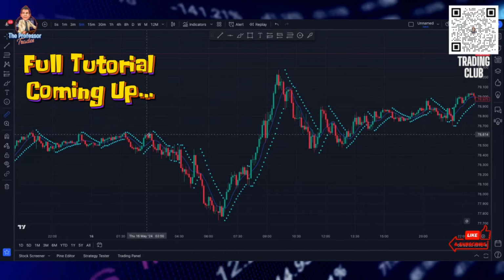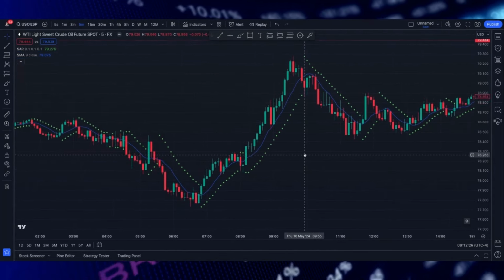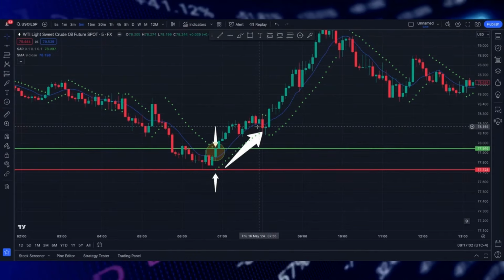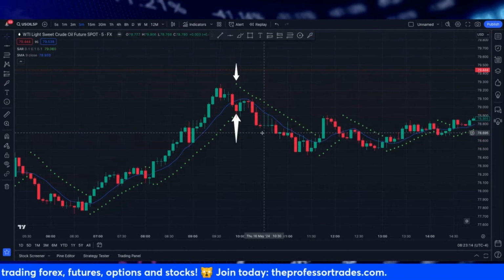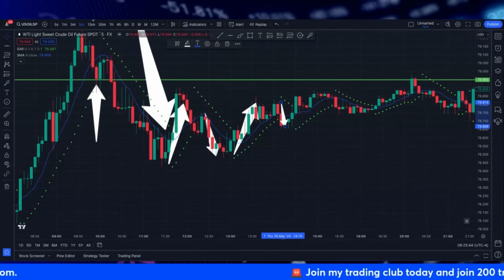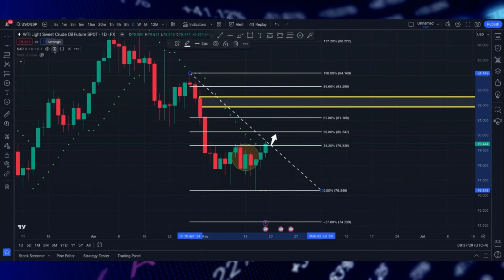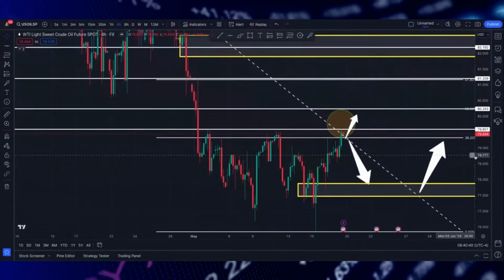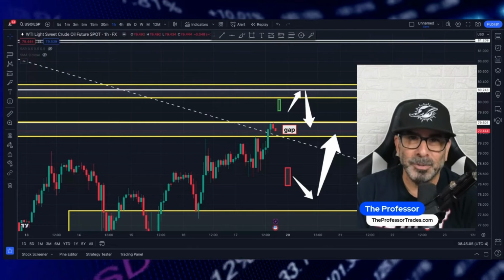Crude Oil Moving Average & SAR Strategy - STOP Losing Trades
A powerful crude oil strategy for busy traders and investors alike!

Join Armando, The Professor, as he breaks down the strategy step-by-step and shares valuable insights to help you succeed in trading.

Don't miss out on this opportunity to level up your trading game!

for your weekly guide to mastering the markets, improving your trading psychology, choosing a winning mindset, & finding more happiness in life.

👉 This BOOK will change your trading FOREVER

👉 SAVE 10% on your first order and SAVE a Child with Cancer

⏱️⏱️VIDEO CHAPTERS⏱️⏱️
00:00 Introduction and Overview
00:49 Personal Journey and Trading Philosophy
01:25 Setting Up Indicators on TradingView
02:19 Configuring Parabolic SAR and Moving Average
04:14 Executing the Trading Strategy
08:07 Managing Trades and Maximizing Profits
15:48 Trading Hours and Community Insights
30:47 Conclusion and Community Invitation